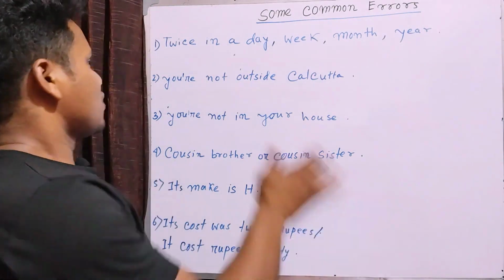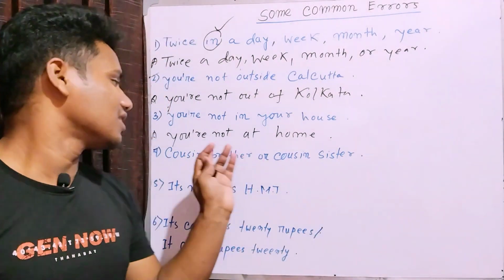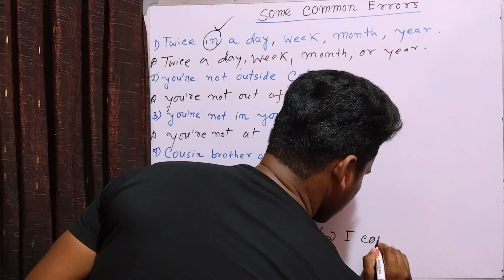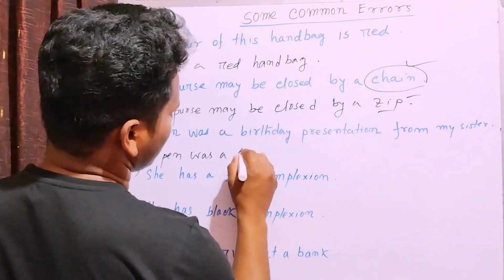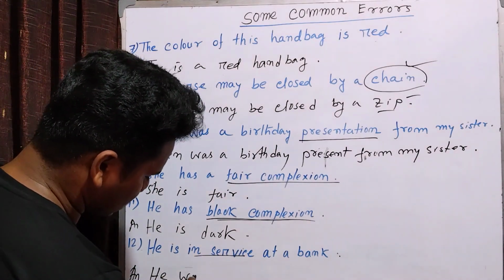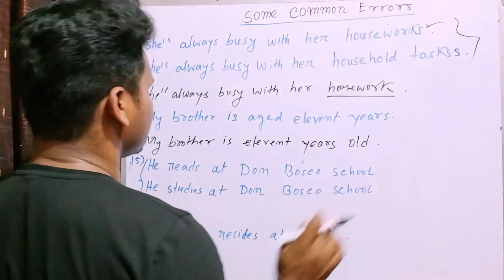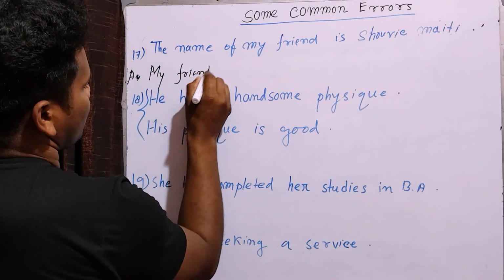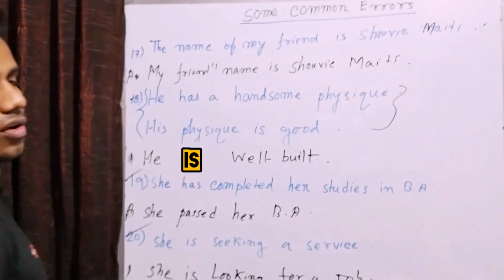Common mistakes in English grammar// Wrong Sentences//EM adviser.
In this video I have discussed  some daily use common mistakes in English grammar  . I am going to complete a full spoken English course as well as all grammar.If you complete this full course then I can give you guarantee that you will be able to speak in English and also improve your communication skills.Here, I will say you effective methods  of practicing of speaking English how I  started to speak English. I have made a lot of contents from various sources like google and many books by research.This course is not only for those who are interested to speak English but also for those who are getting preparation of any competitive exam .

YOUR QUERY:
  daily use spoken english sentences
basic spoken english sentences
 Spoken english practice in bengali
 Spoken english in bengali
 English grammar course in bengali

             Thank You for kind  attention